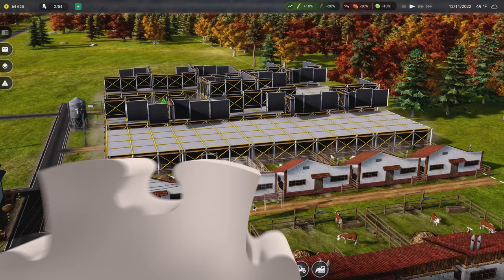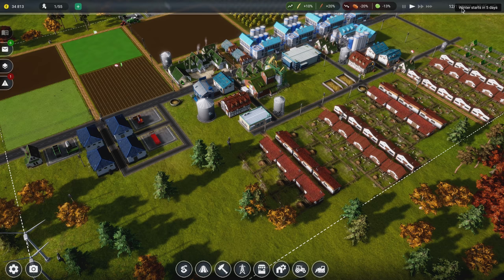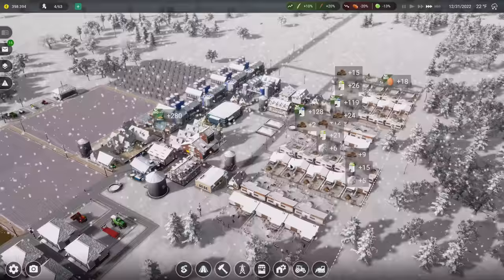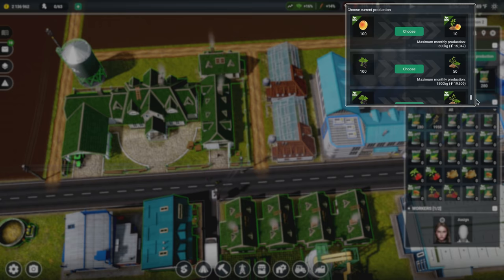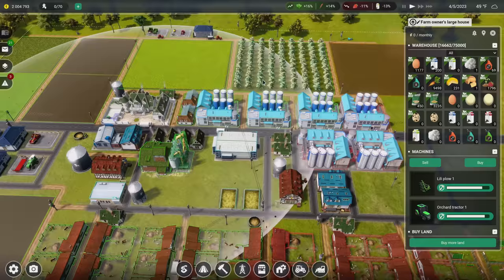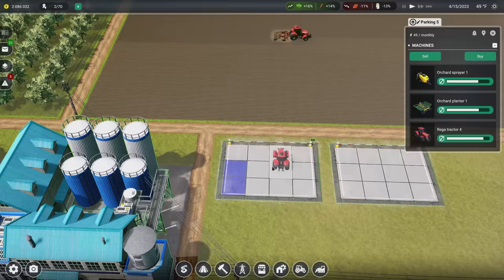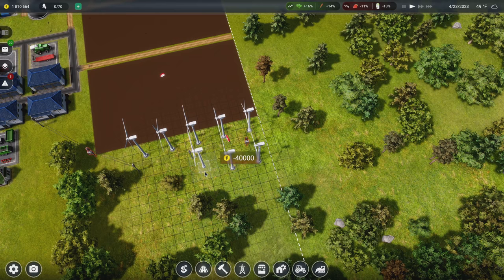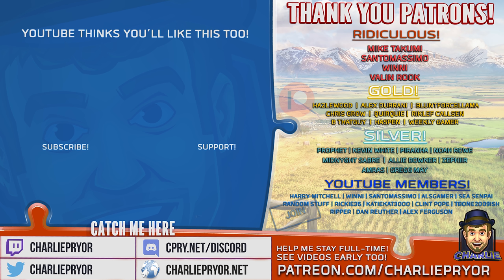EXPANSIONS EVERYWHERE! - Farm Manager 2021 - 06 - Farm Manager 2021 Gameplay Lets Play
FARM MANAGER 2021 Gameplay - Plan your field work according to the seasons in this Farm management and builder game!